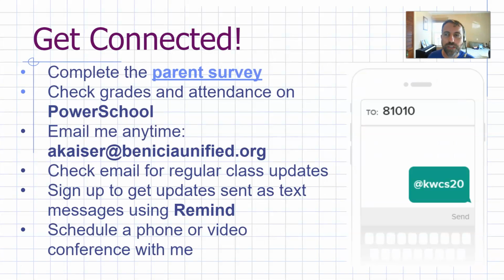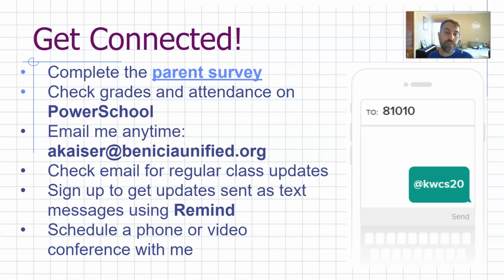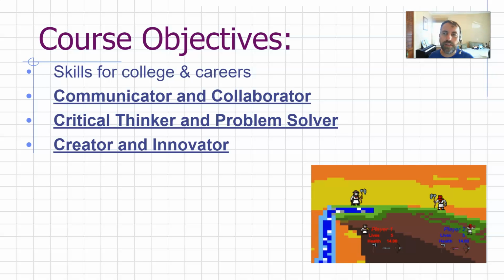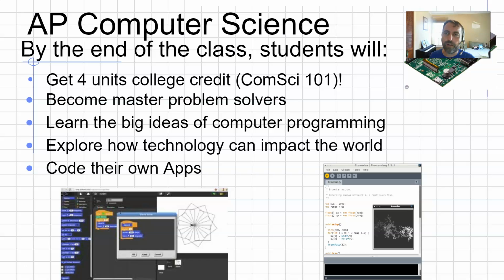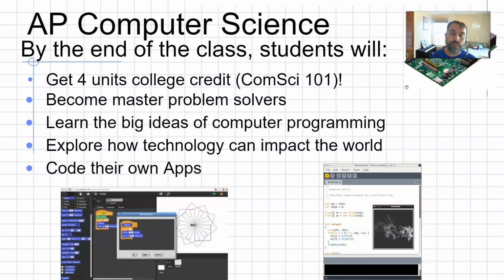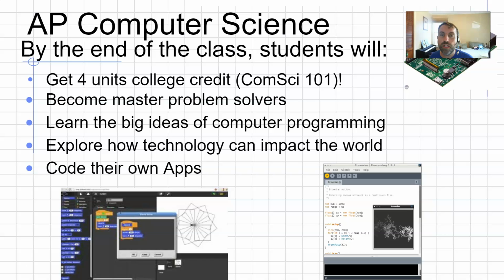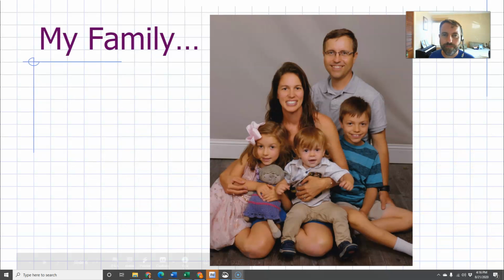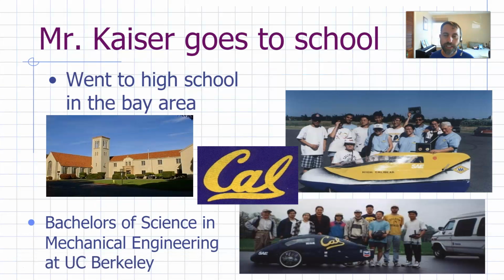Andreas Kaiser AP Computer Science